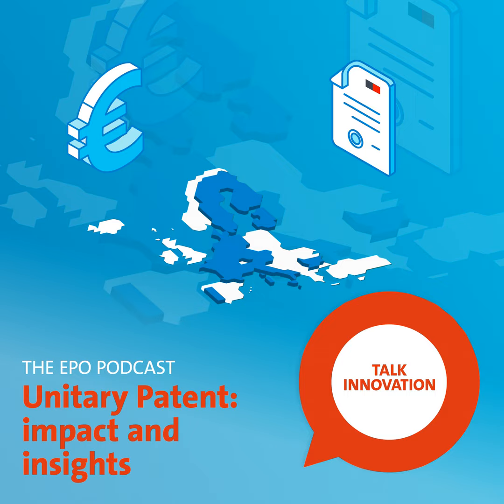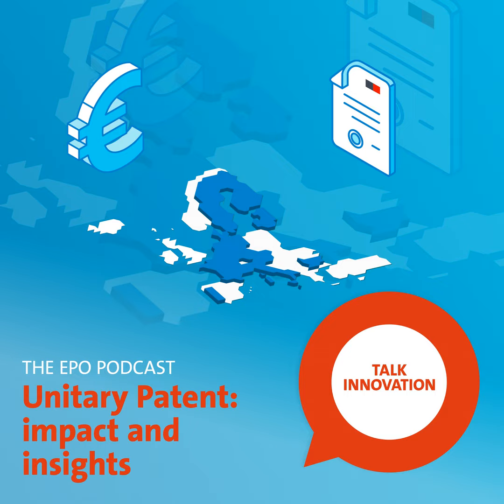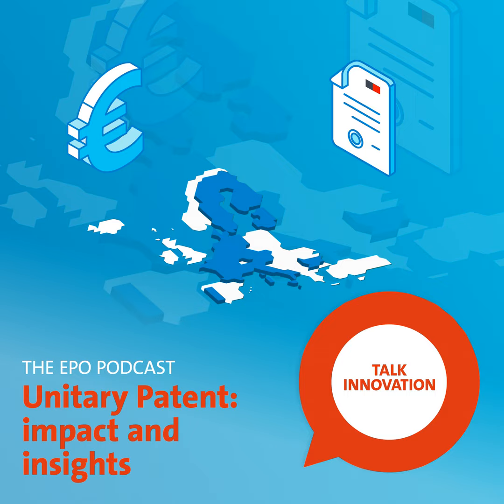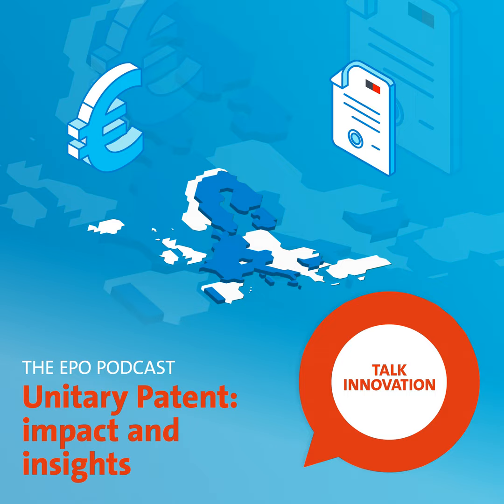Unitary Patent: impact and insights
Reflections on the first year

The new Unitary Patent system has been in operation for a year. Does its uptake rate indicate success or was more expected? When and why does it make sense to register a European patent with unitary effect? What are the benefits, especially for small and medium companies? Hear different perspectives in this candid conversation.

Moderator: Jeremy Philpott, EPO Communications manager

Guest: Marek Bury, European patent attorney, partner at Bury and Bury in Warsaw